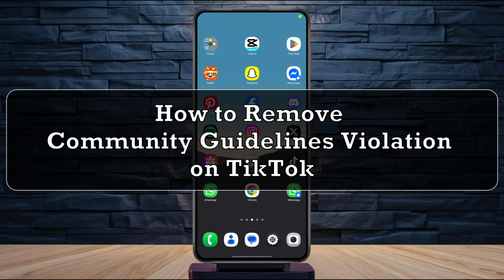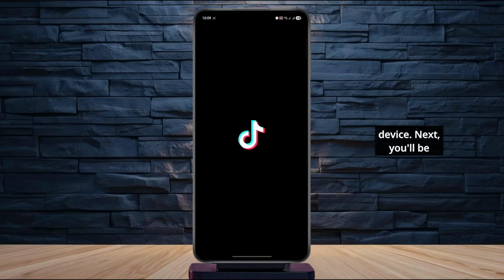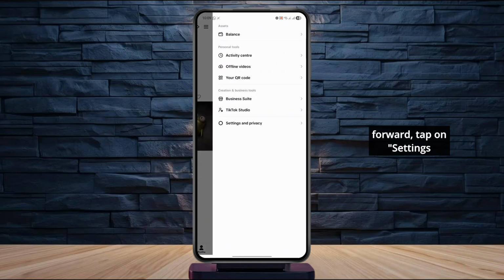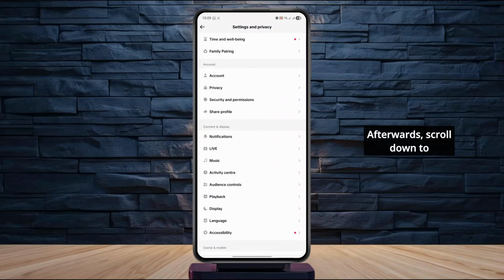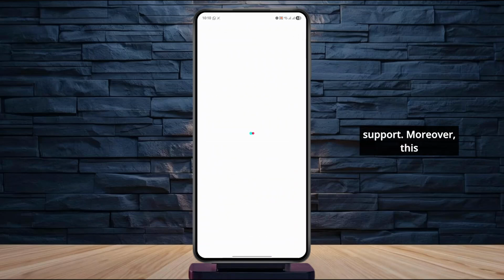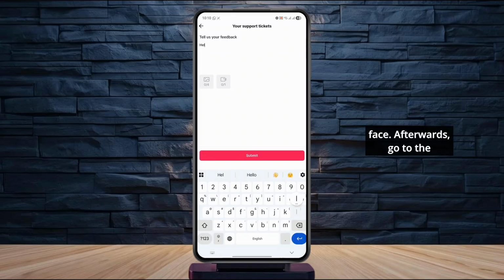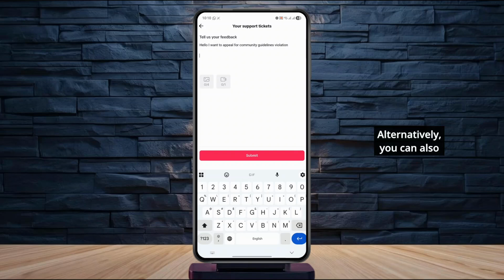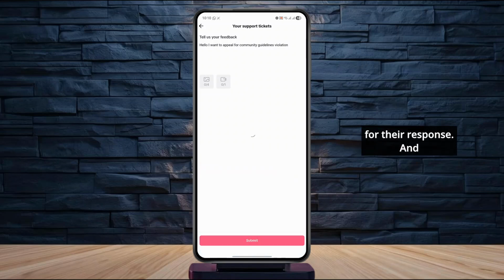How to Remove Community Guidelines Violation on TikTok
Learn how to address and remove a community guidelines violation on your TikTok account in this step-by-step tutorial. Whether your content was flagged unfairly or you want to appeal a TikTok violation, this video shows you the proper way to manage TikTok community standards and keep your account in good standing.

In this video, you'll discover how to remove TikTok community guidelines violations, understand TikTok content moderation, and learn TikTok tips and tricks to avoid future violations. You'll also get insights into TikTok account management and social media compliance.

Timestamps:
0:00 Introduction
0:50 Understanding TikTok Violations